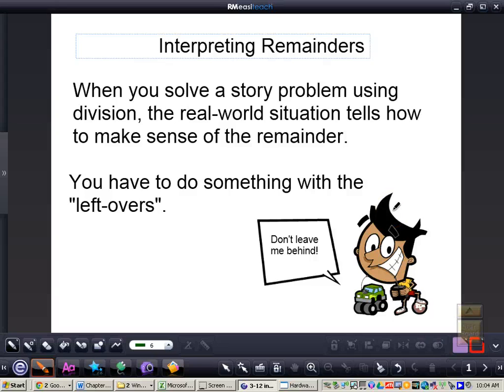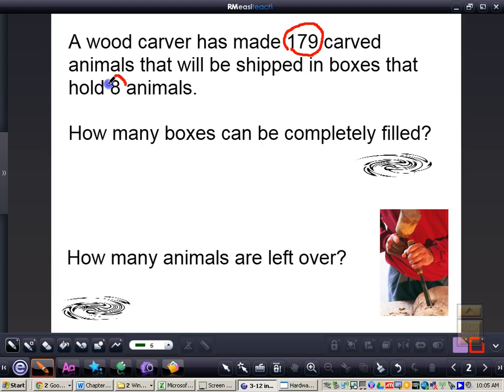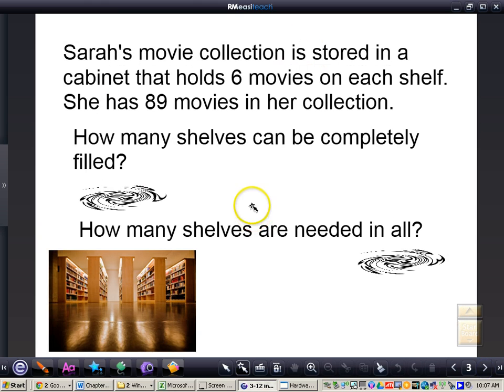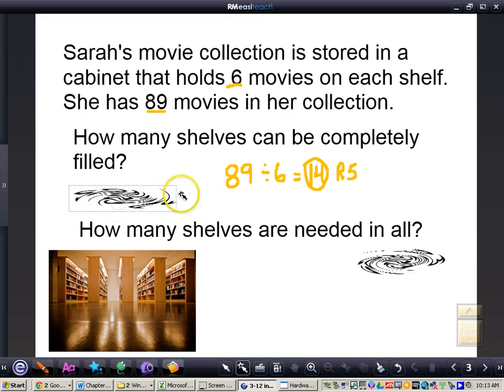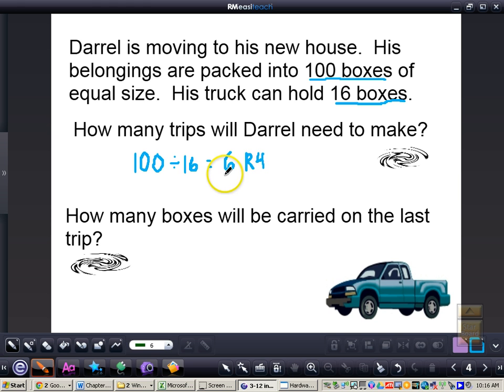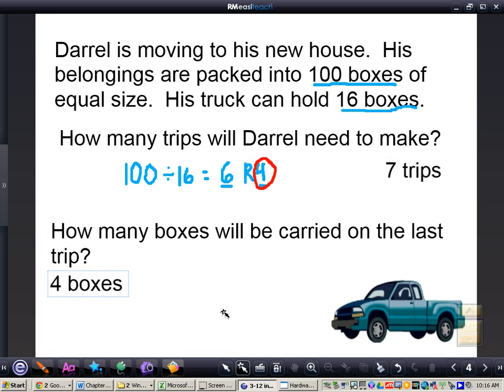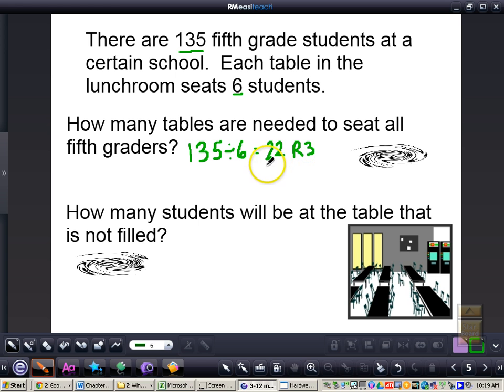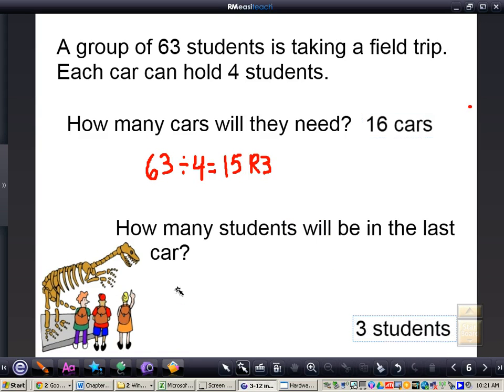Interpreting Remainders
This video will show you how to interpret remainders in division story problems.